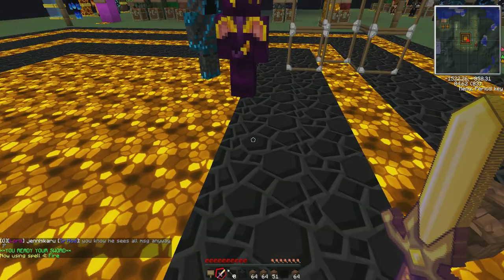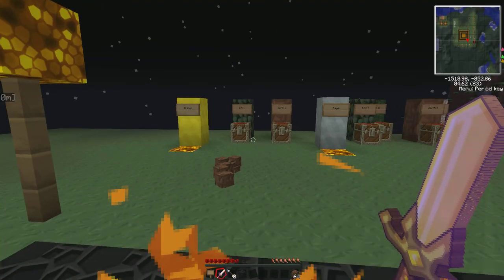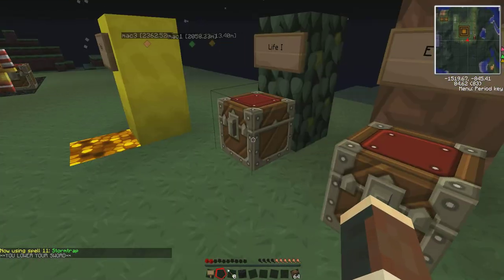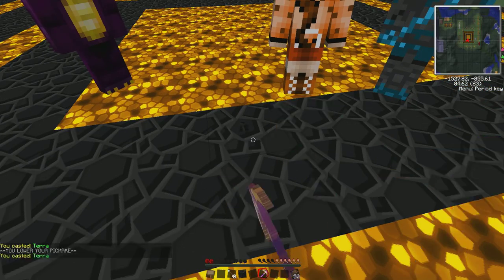Xtekkit Magic Ranks - Some FAQ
Please dont skip through the videos, you will miss important information. If you asks staff questions they will inform you to watch all videos.